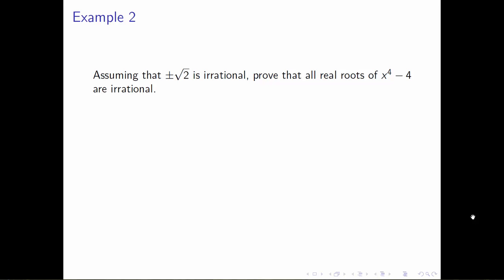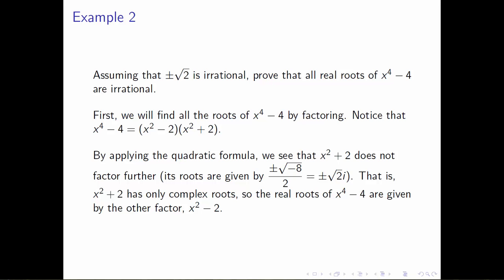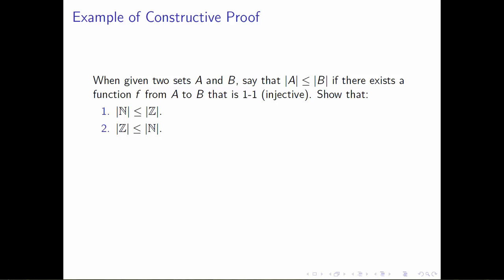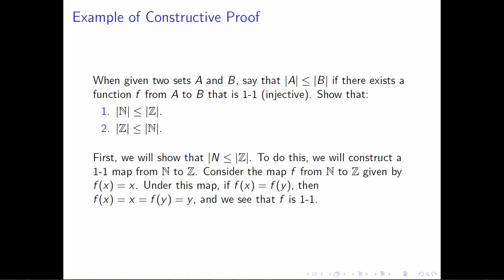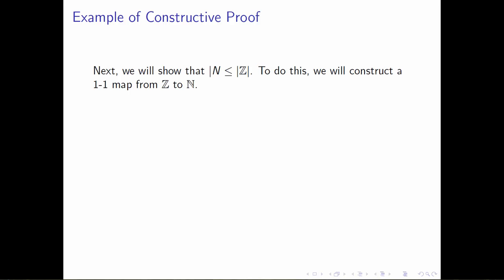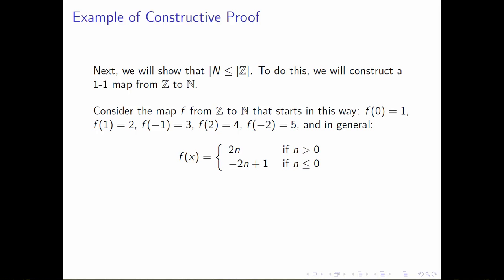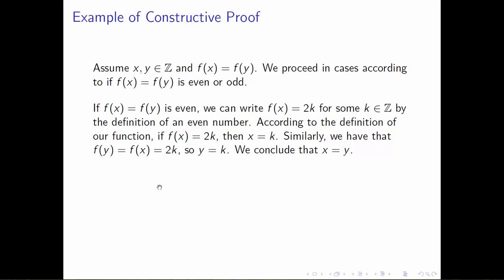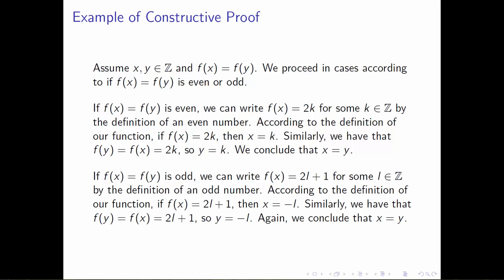Less Structured Direct Proofs II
The second of two videos covering less structured direct proofs.